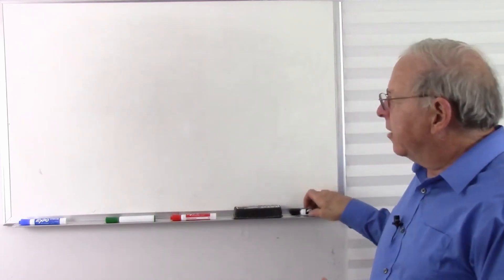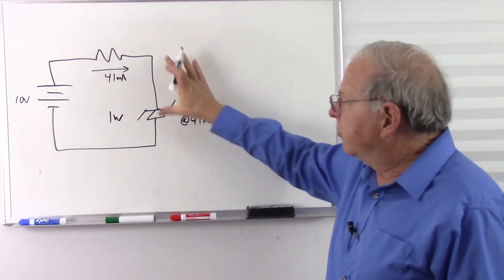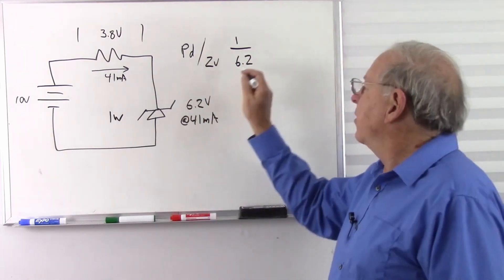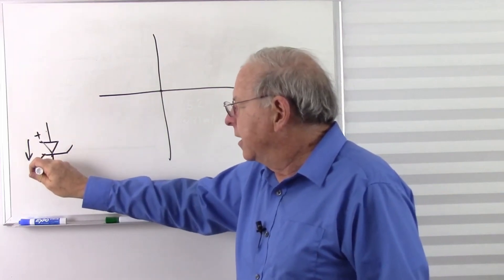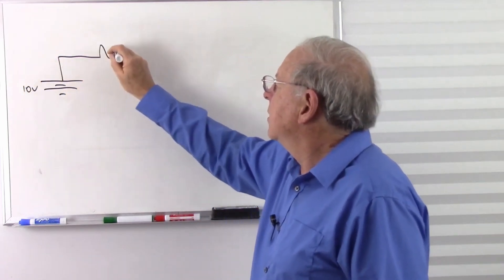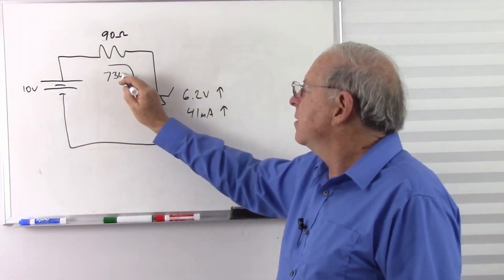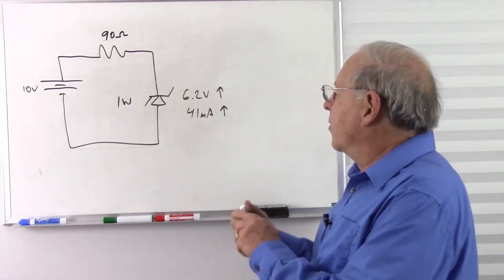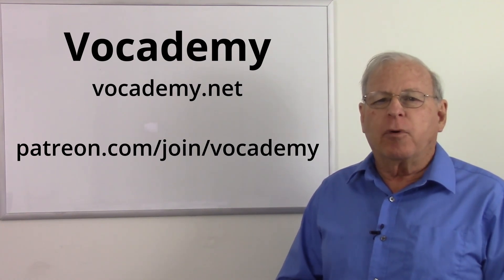Zener Diodes and Maximum Current Answers to Questions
Running a zener diode near its maximum current doesn't work well.